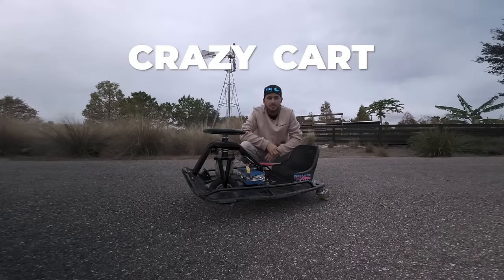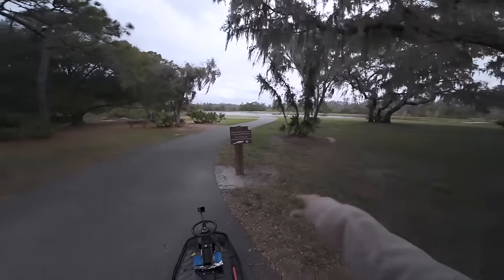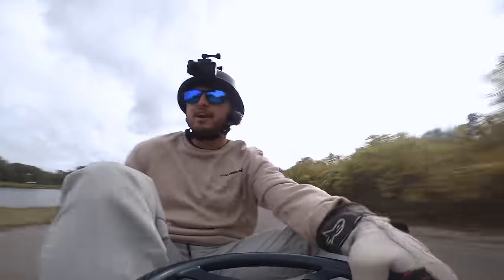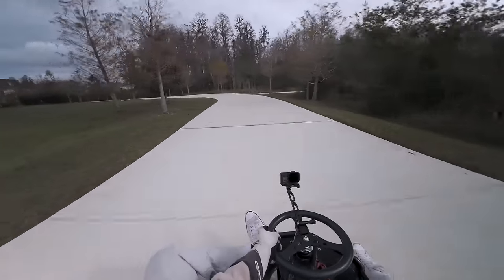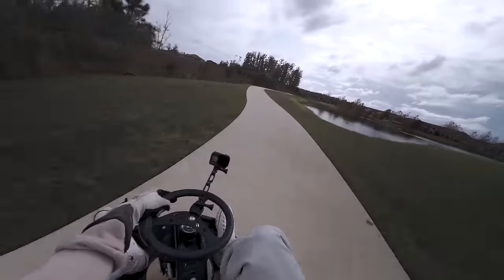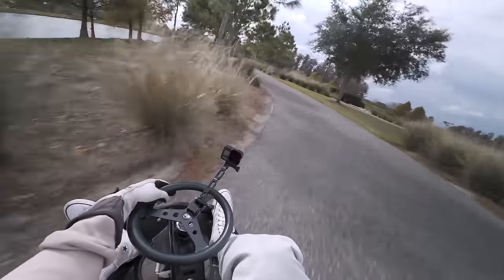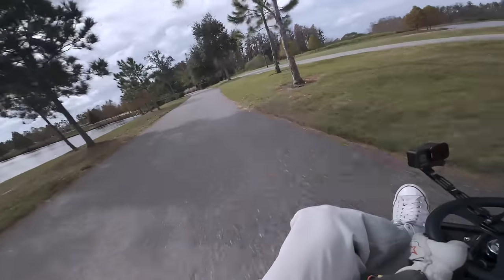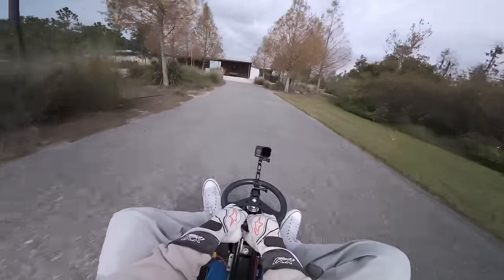POV drifting a 30MPH DRIFT kart through my park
Get your own carts on amazon and come drift with us!

Some POV footage riding my 30+mph modded razor crazy cart. Thanks to everyone who supports me on Instagram and Tiktok. Im going to be making a lot more content on the drift karts. Make sure to leave a comment letting me know what you want to see!

Camera Setup:
DJI Action 4 with ND64 & PL
GoPro Hero 8 with ND32